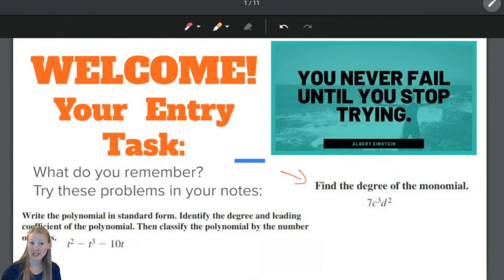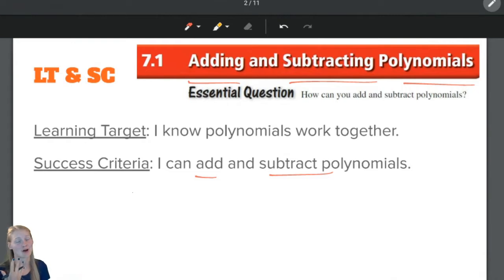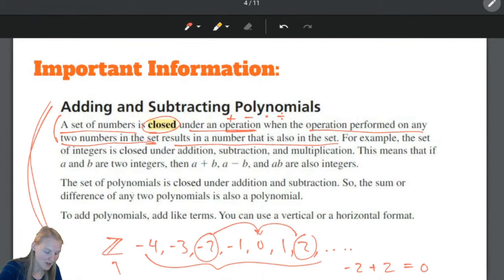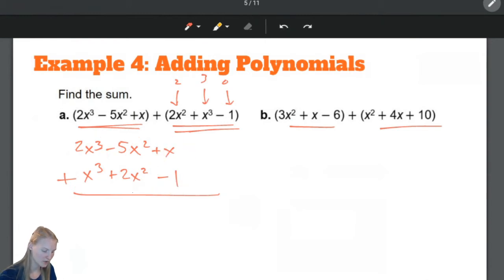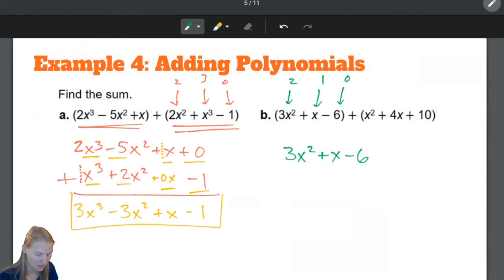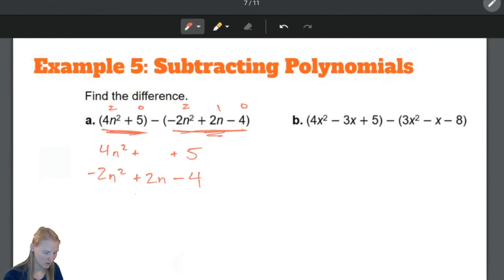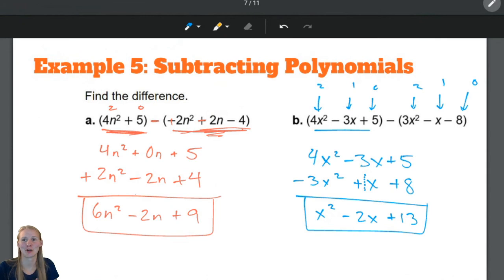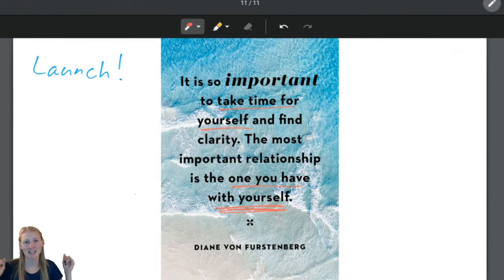Section 7.1 [Pt 2] (Alg)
Let's continue our work with polynomials! Did you know they are *closed* under addition and subtraction? What does that mean?! Let's find out!! :D

0:00 - Entry Task
3:10 - Learning Target & Success Criteria
3:37 - Important Info: Polynomials (review)
4:25 - Important Info: Adding and Subtracting Polynomials
7:55 - Example 4: Adding Polynomials
14:47 - Example 5: Subtracting Polynomials
19:55 - Assess Your Understanding
21:03- Practice Problems
21:31 - Launch!